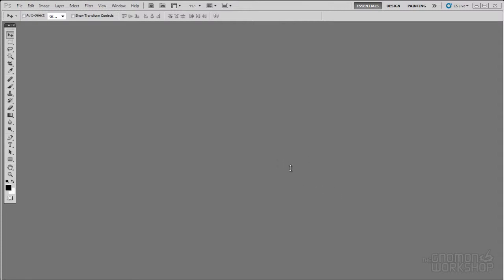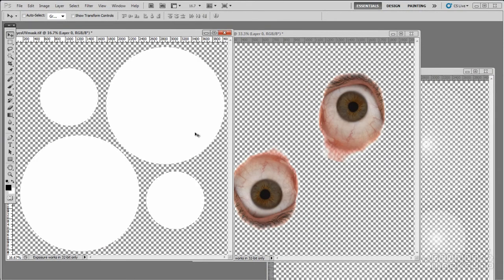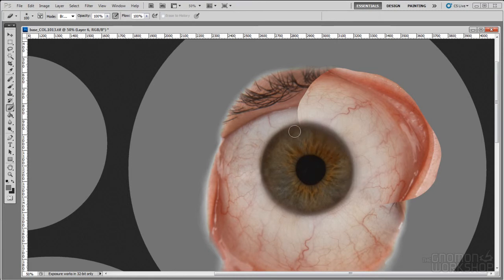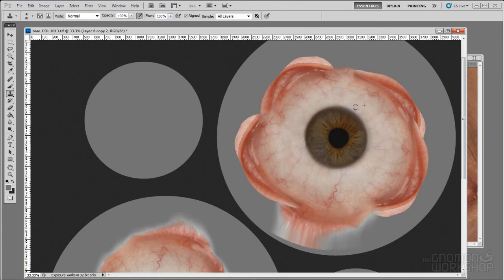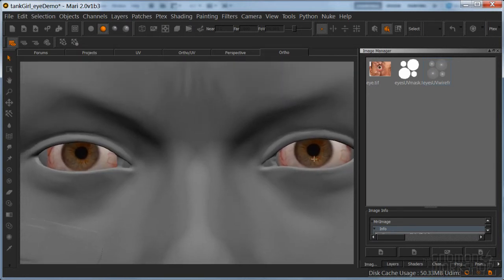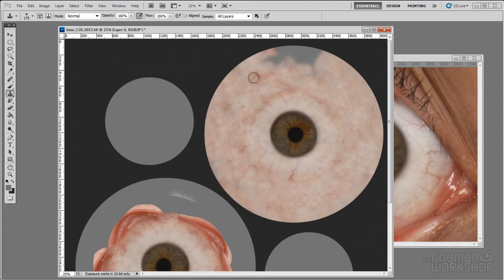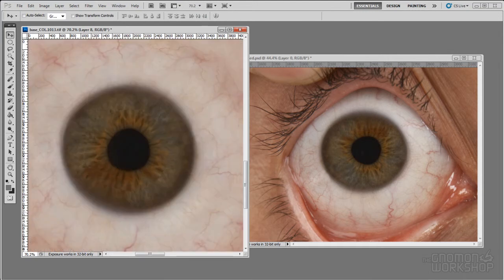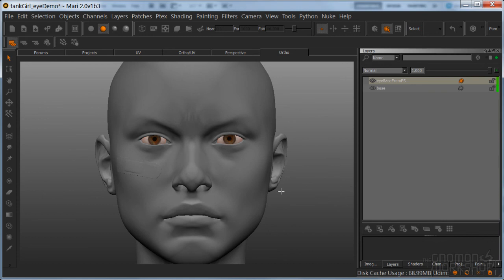19 Eyes Base Paint